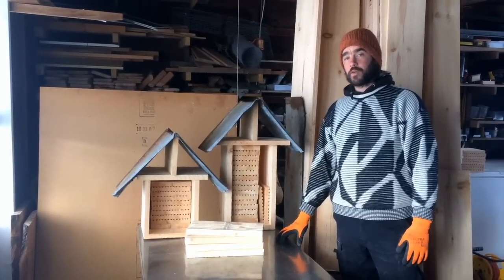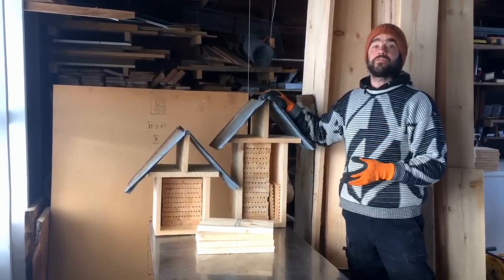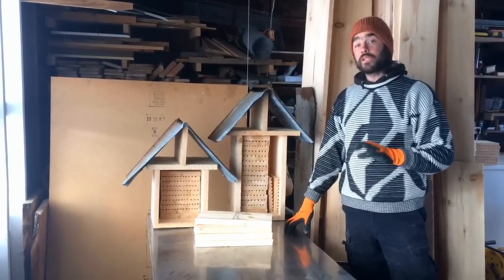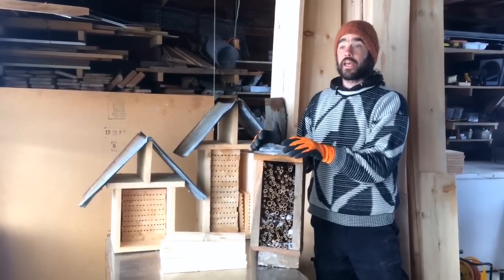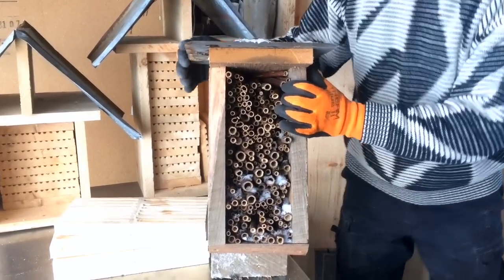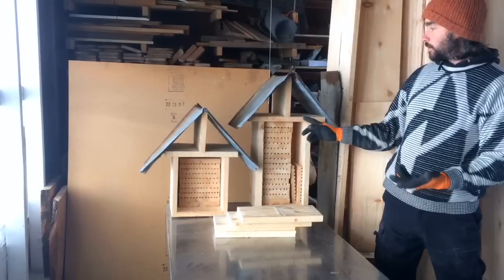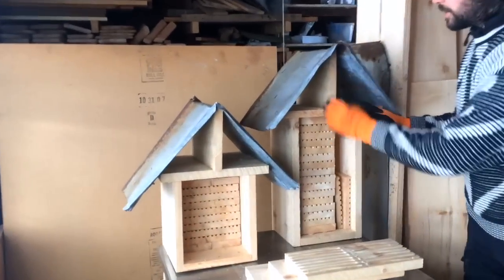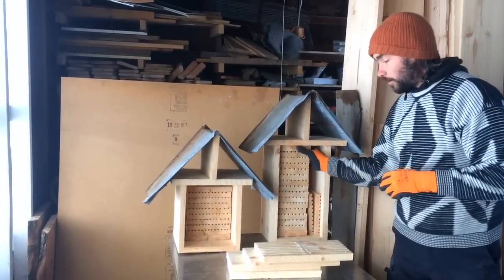Mason Bee Homes: 2.0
Sharing notes on the newer versions of native bee homes I'm making this winter.  I'd love to get feedback from folks on what seems like it will work, what could be improved.  Please comment with images and videos of any native bee homes you've made!
Tell him I sent ya! (my name is Sean by the way!)
crownbees.com - good source of resources and tools/supplies.  Kirk spent 15 minutes plus on the phone with me answering questions on how I could build these on my own, and never tried to sell me a thing, so I want to give them a shout out!  Thanks!

- our permaculture nursery in NYS

Happy growing!